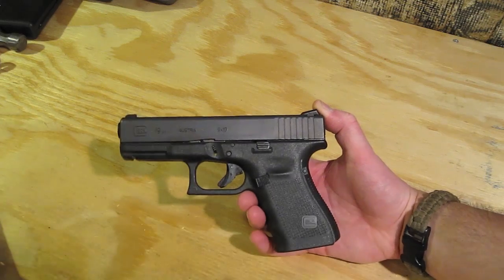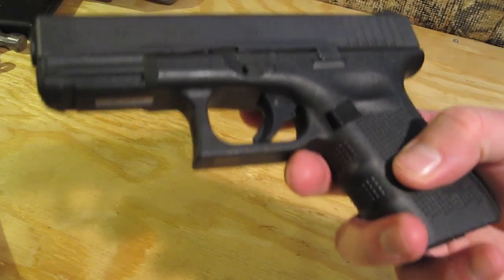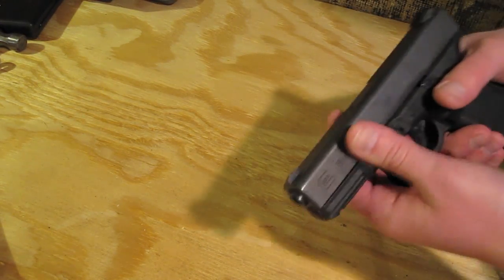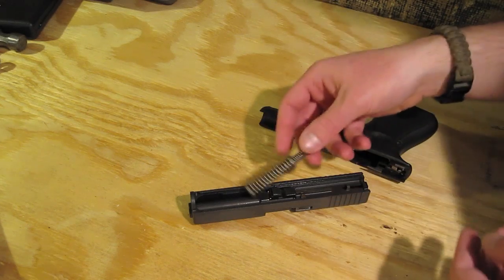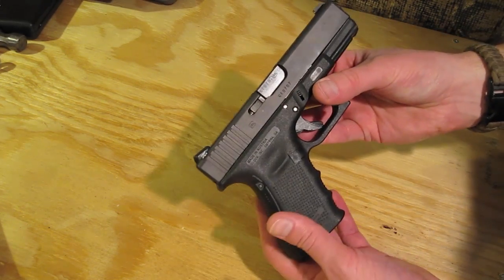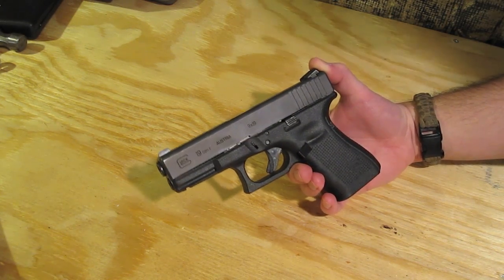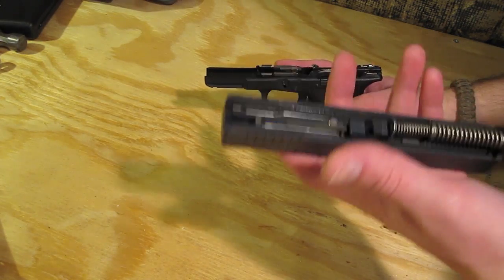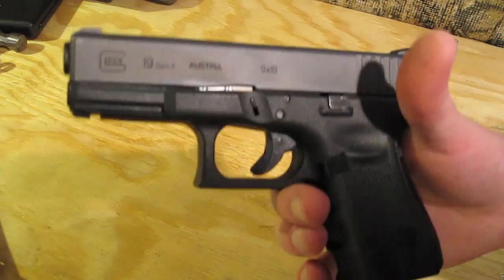Glock 19 Gen 4 Review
The Glock 19 is THE golden standard for compact concealed carry firearms. It has the right combination of capacity and size to make it one of the most popular guns in America. Along with rugged reliability, the Glock 19 is easy to shoot and easy to carry.